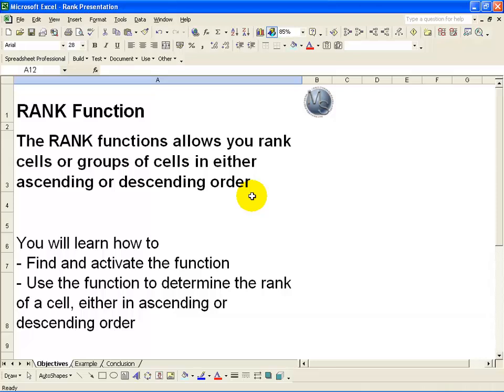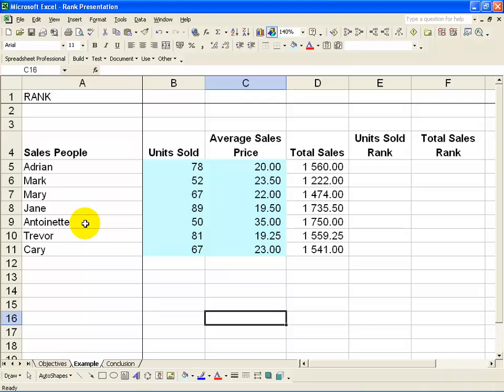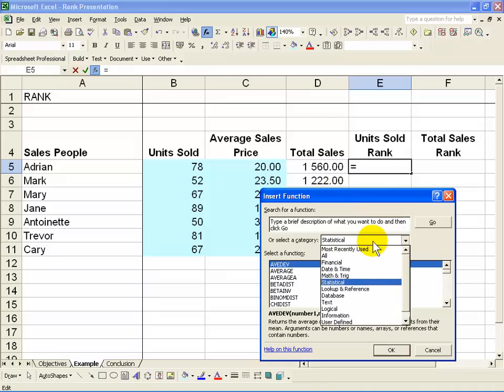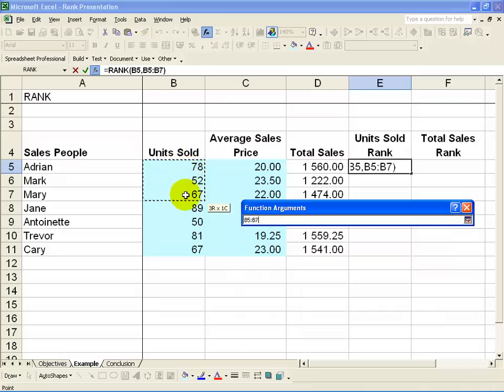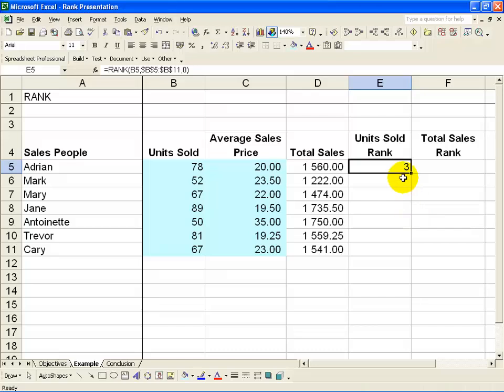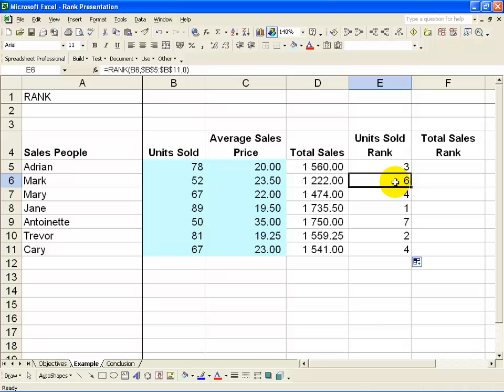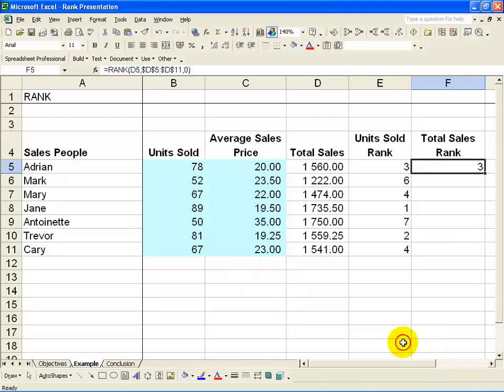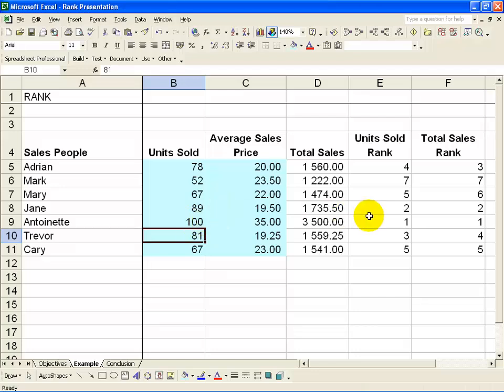Rank a number in Excel against a list to see where it ranks (top to bottom or bottom to top)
The RANK function allows you to rank cells or groups of cells in either ascending or descending order.

In this segment you will learn how to find and activate the function using the Function Wizard, and how to use the RANK function on a cell to either generate a ranking in its ascending order, or descending order

The RANK function can only be used to rank numeric cells; it cannot be used to rank alphabetical cells unless you use another function in Excel. What the RANK function is very useful for, is determining for example who is the best and worst in a situation, and their rankings in between.

So for example we have a list of Sales People here, we have how many Units they've sold of a product, and as result of the average price they've achieved there's a Total Sales value. And what we'd like to do is see who is the best, worst, and their rankings in between in terms of Units Sold, and likewise the best, the worst, and the rankings in between for the Total Sales value.